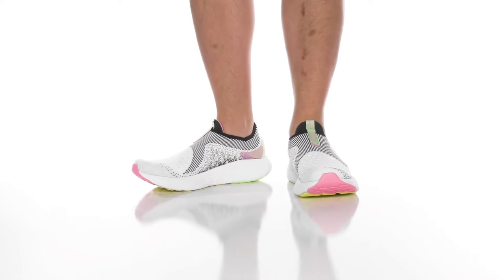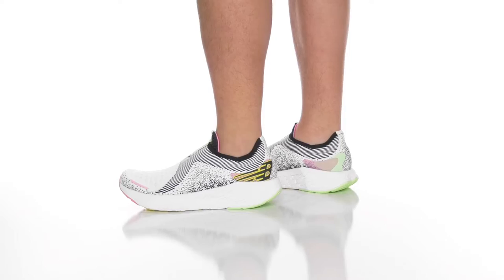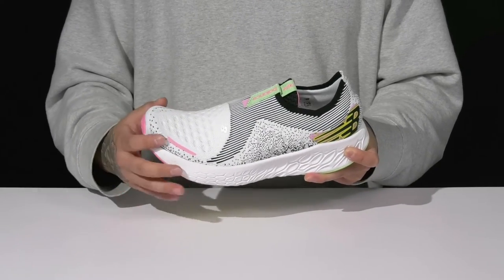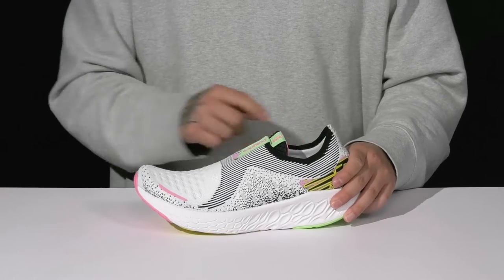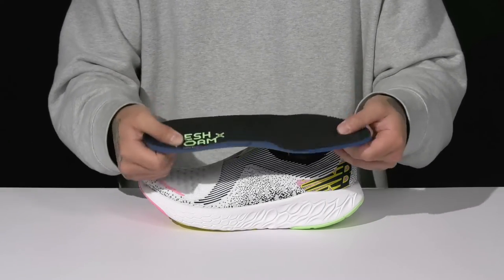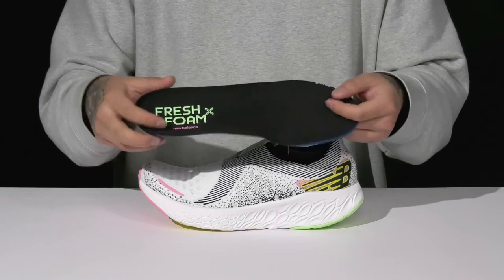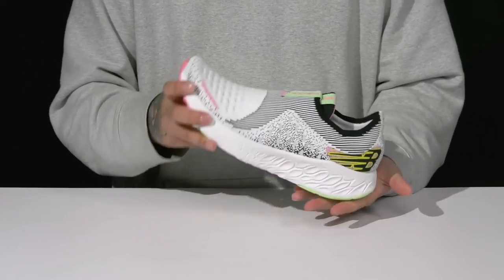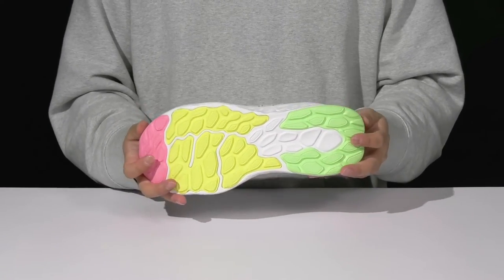New Balance Fresh Foam X 1080 Unlaced SKU: 9601477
Get the New Balance® Fresh Foam X 1080 Unlaced for everyday lounging to strolling needs.
Hypoknit textile and synthetic upper for stretch.
Textile lining and insole.
Fresh Foam X cushioning delivers incredible comfort.
Slip-on syle.
Raised round toe.
Lift-back for added support.
Synthetic outsole.
Imported.